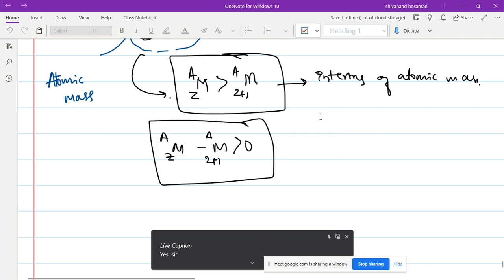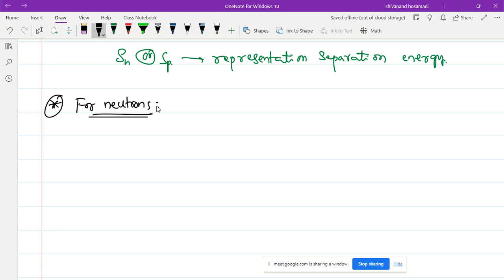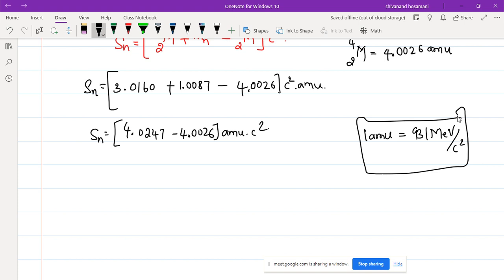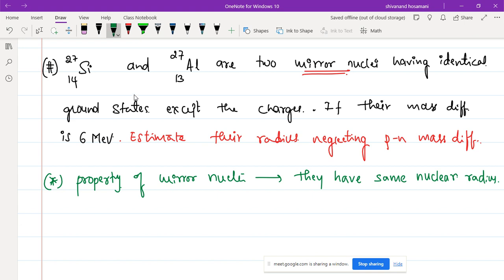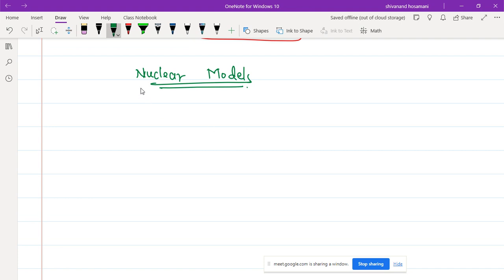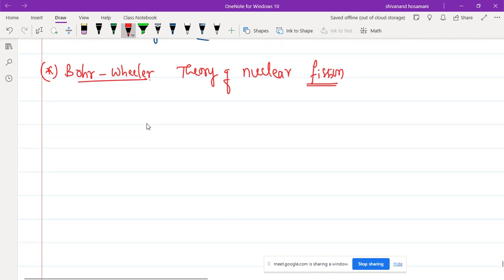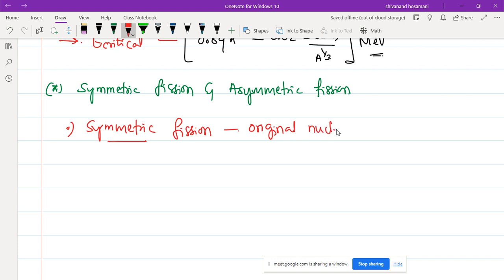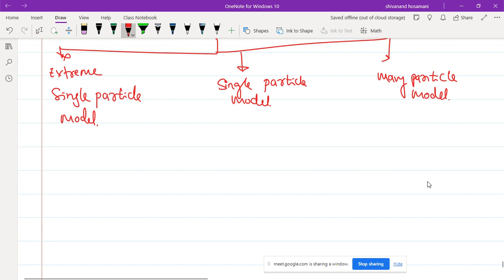Nuclear and particle physics lecture 7